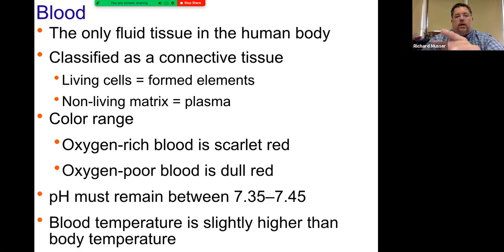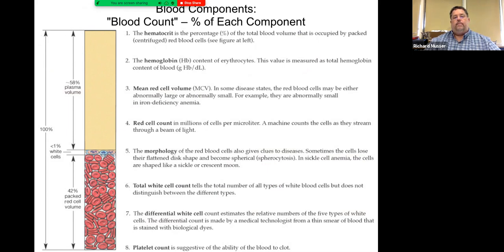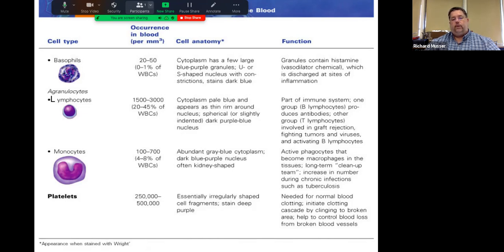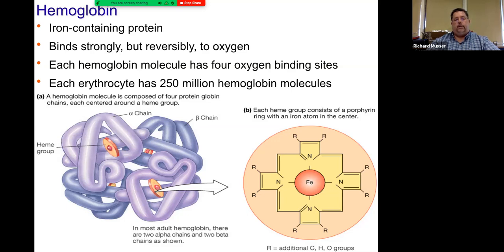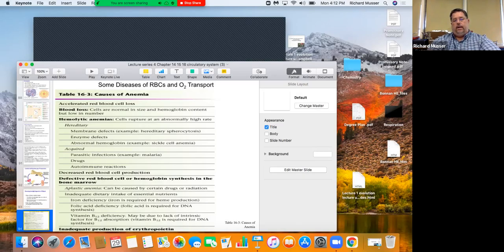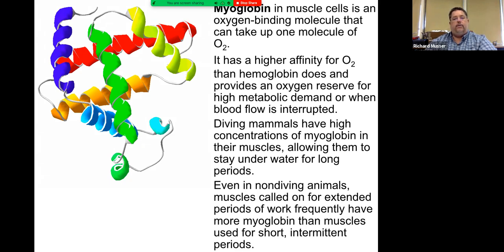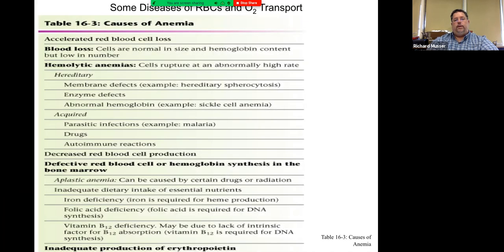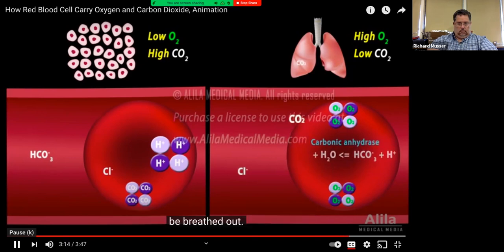Blood - Blood cells and Gas Transport